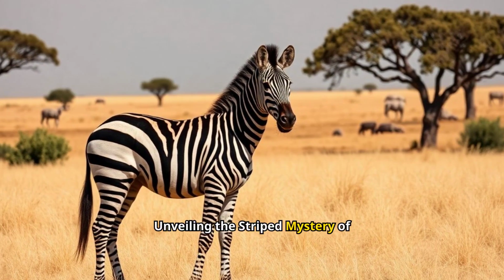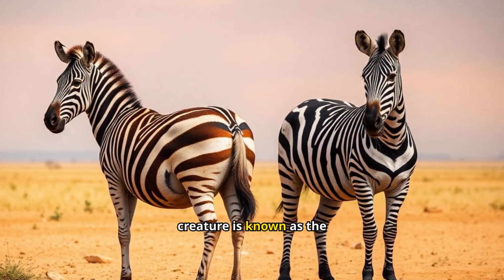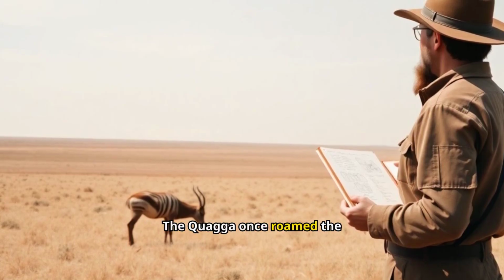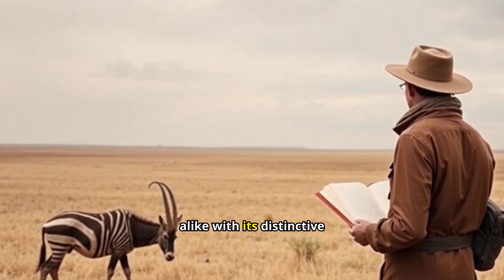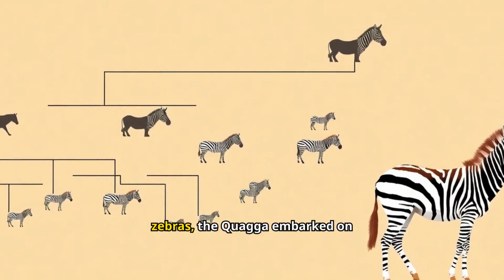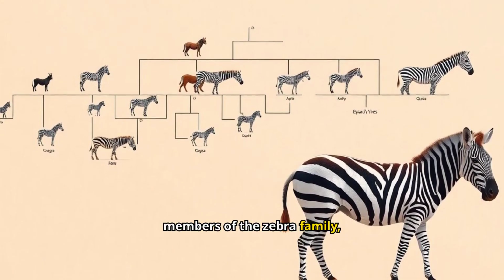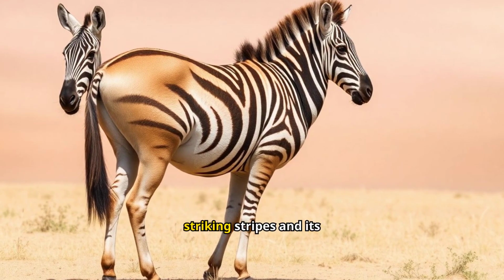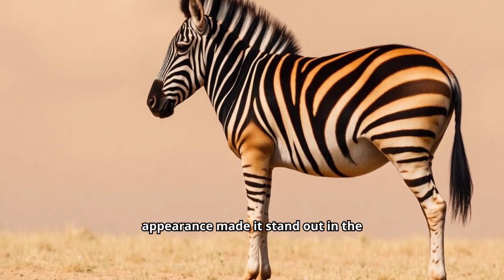All About Quaggas: The Extinct Striped Mystery